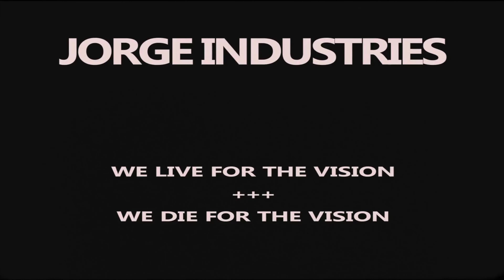Jorge Millar - GHOST IN THE SHELL (Visualizer) ft. Kidd Wavy & BAC